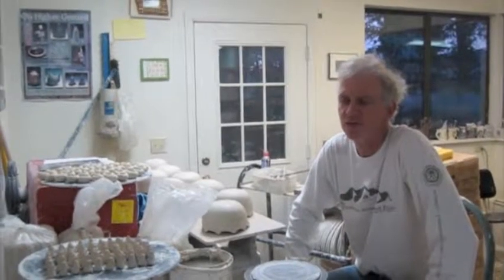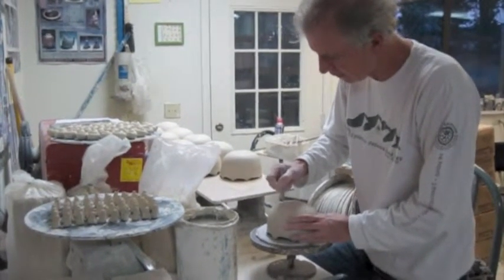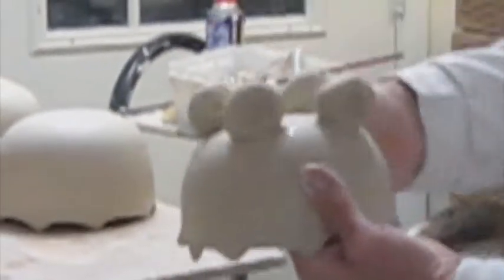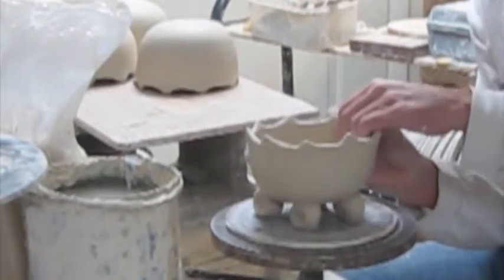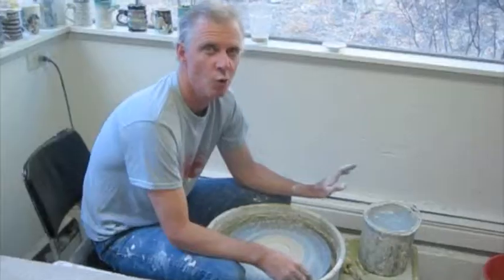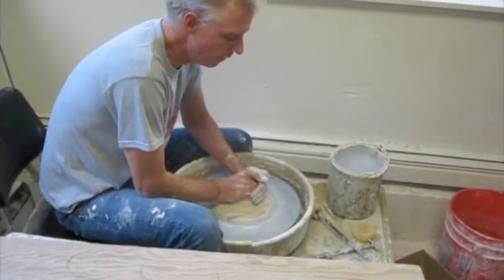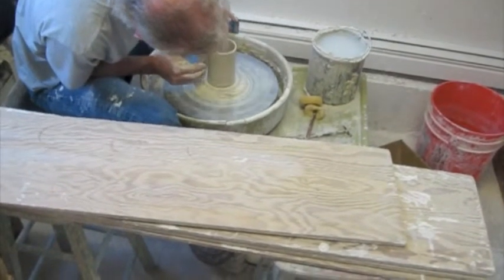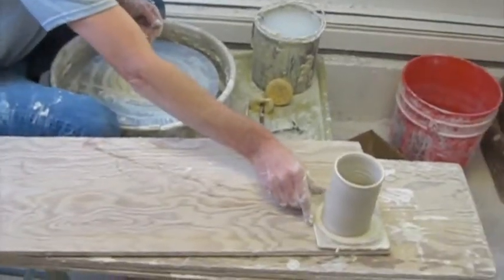"A Single Shard" - Comparing 12th and 21st Century Pottery - EXTRAS & BLOOPERS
This video features two bonus scenes: 1) Tom attaching spikes and wheels to one of his top-selling bowls and 2) throwing his standard coffee mug.  The bloopers are really goofy!